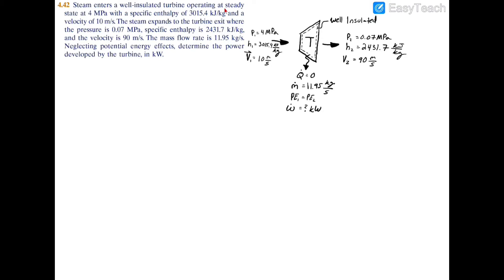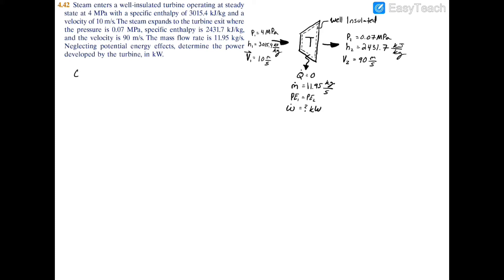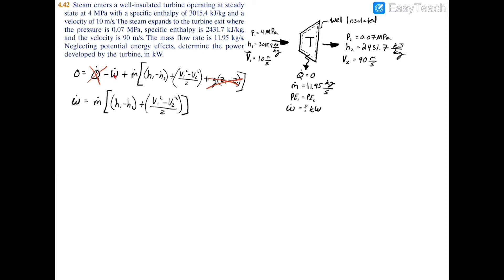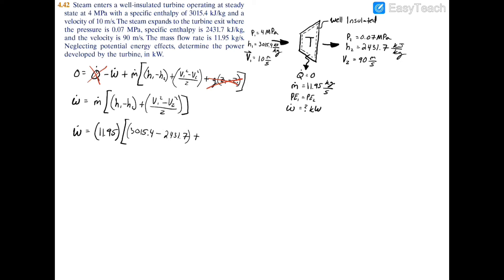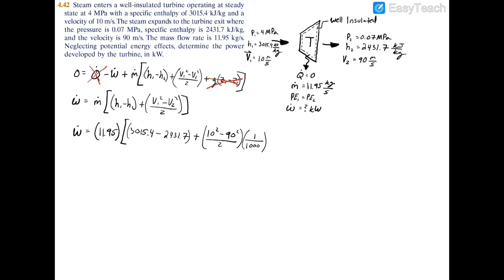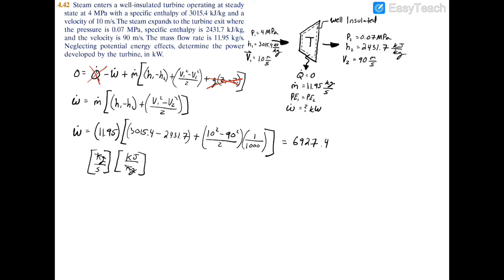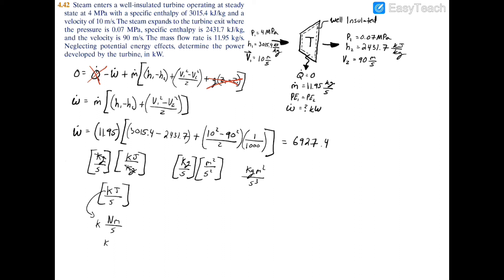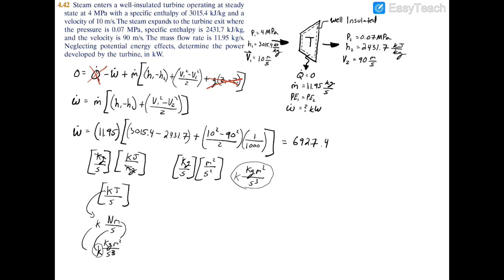4.42 Steam enters a well-insulated turbine operating at steady state at 4 MPa with a specific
4.42 Steam enters a well-insulated turbine operating at steady state at 4 MPa with a specific enthalpy of 3015.4 kJ/kg and a velocity of 10 m/s. The steam expands to the turbine exit where the pressure is 0.07 MPa,  specific enthalpy is 2431.7 kJ/kg, and the velocity is 90 m/s. The mass flow rate is 11.95 kg/s. Neglecting potential energy effects, determine the power developed by the turbine, in kW. __________________________________________________________________________________________
Textbooks: